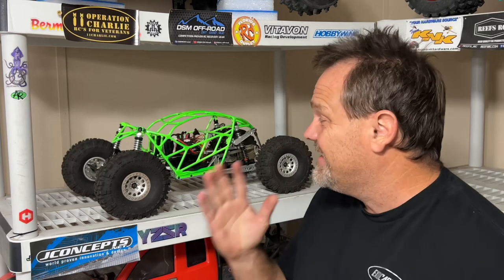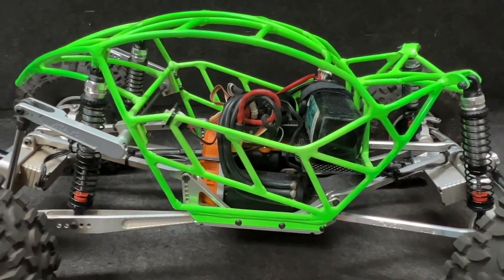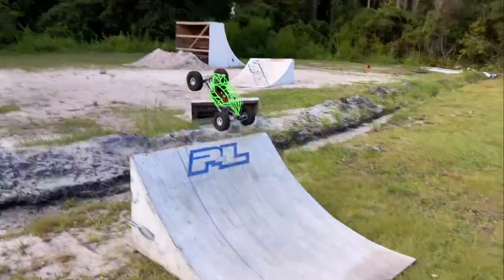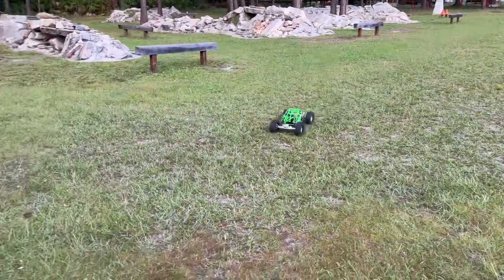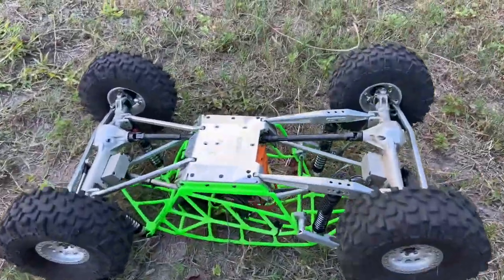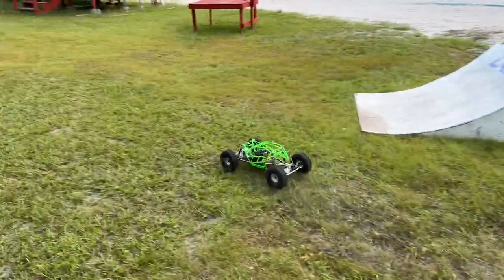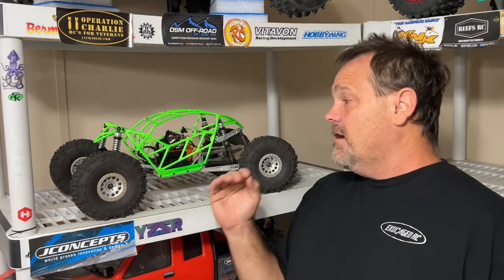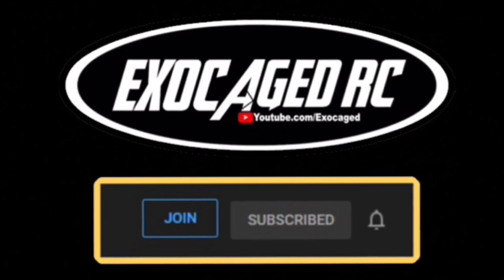Adiktiv RC Chassis watch it fly 20ft up!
Flysky GT5
Radiolink RC8x